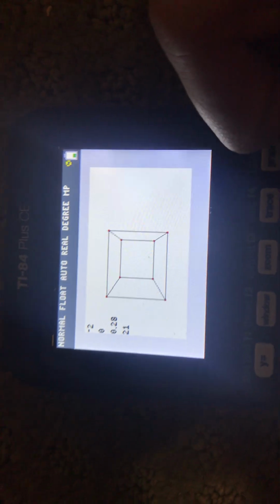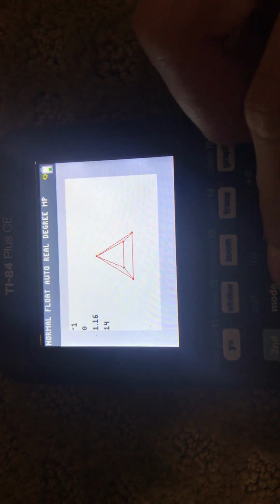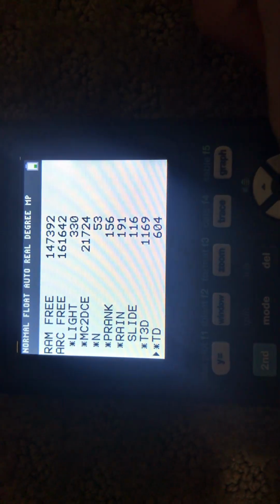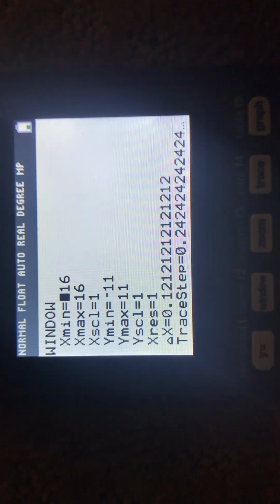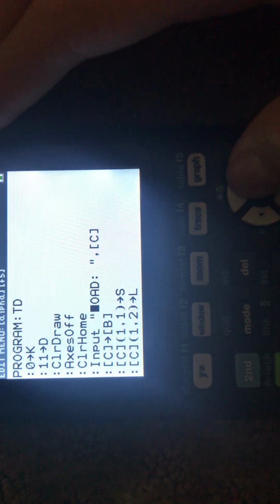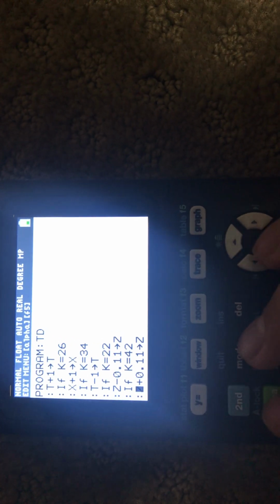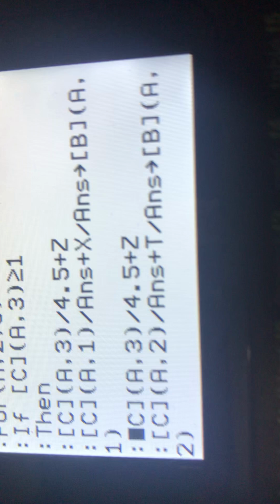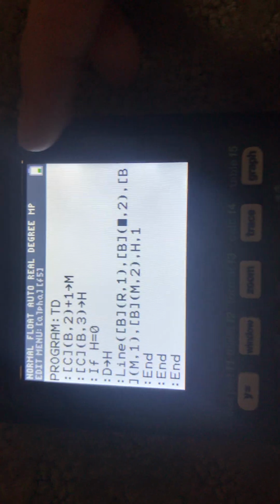TI-Basic 3D Renderer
Funny thing I made on a Ti-84 plus CE using TI-Basic and Matricies!
Just was bored and decided to create a 3d renderer

Follow my music.ly get on my google plus follow me on myspace